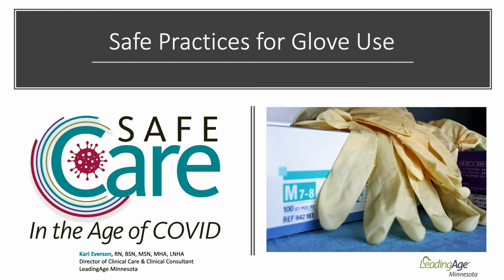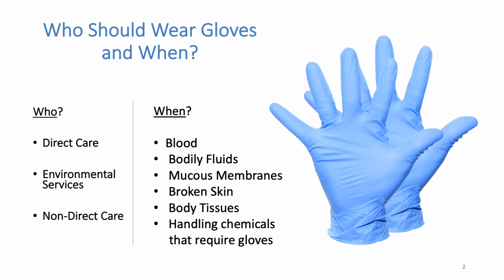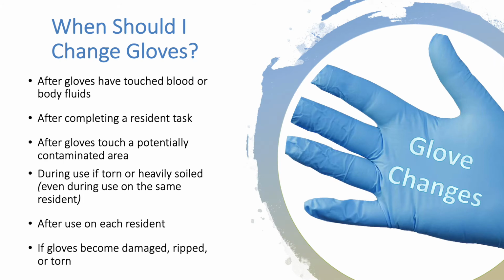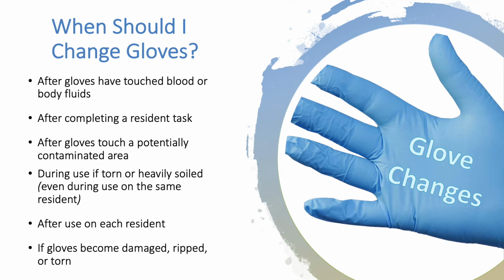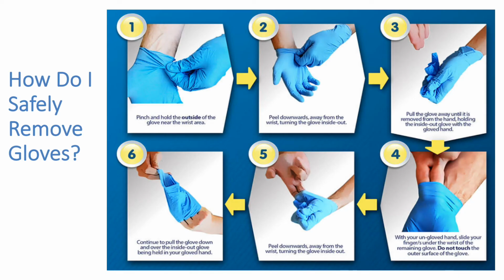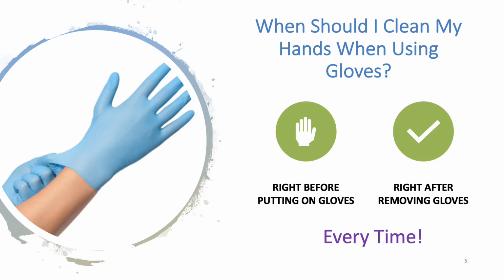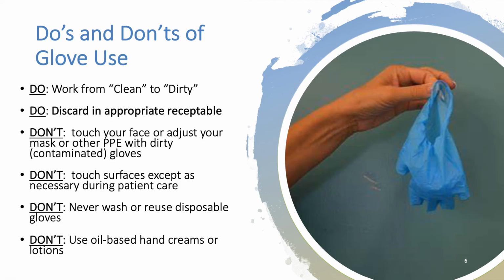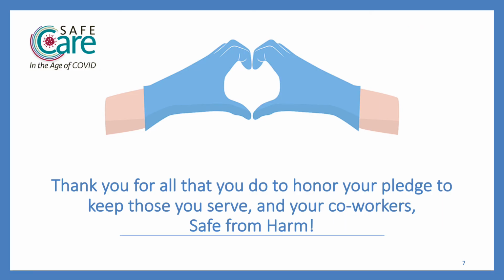Safe Practices for Glove Use